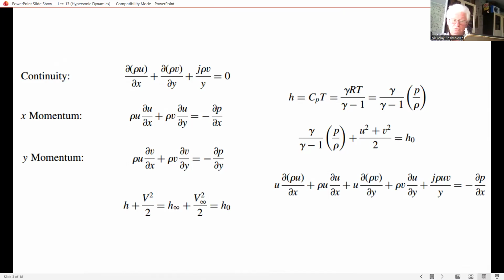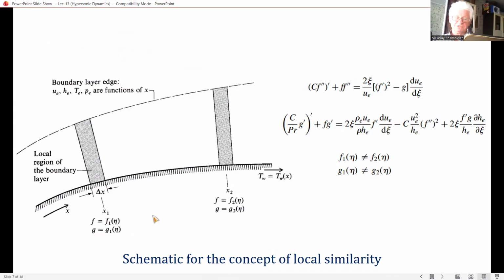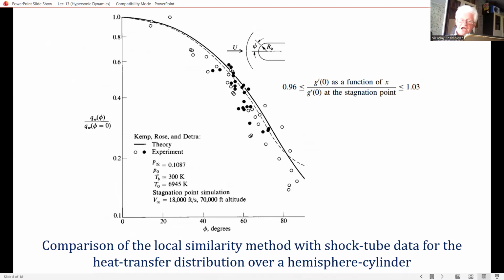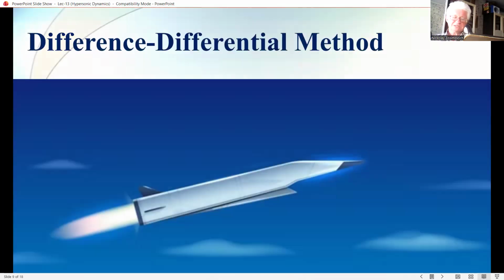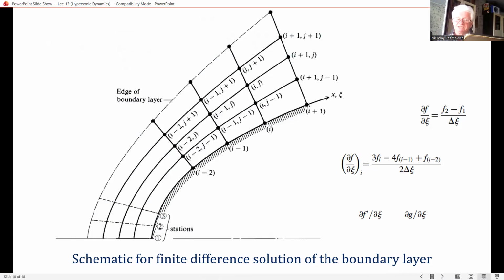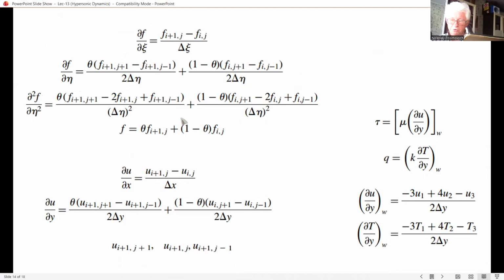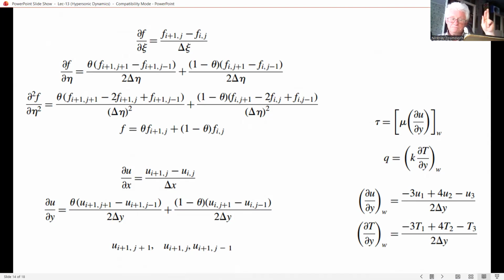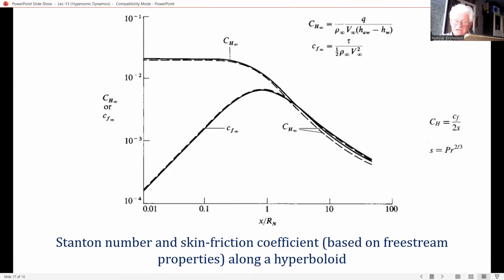Nickolay Zosimovych Hypersonic Dynamics Lec 13